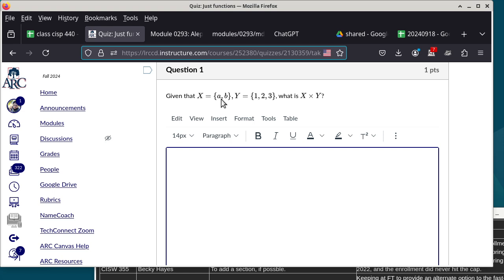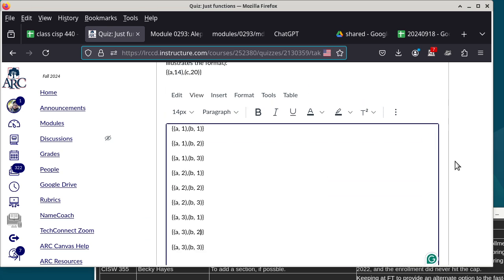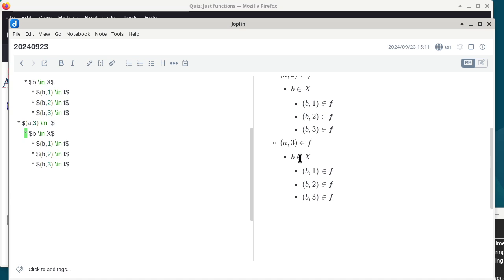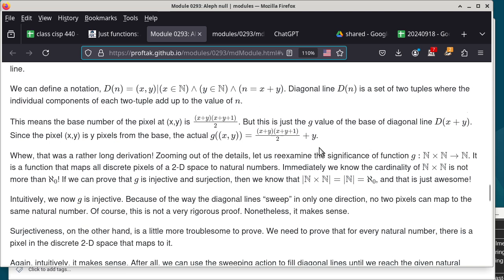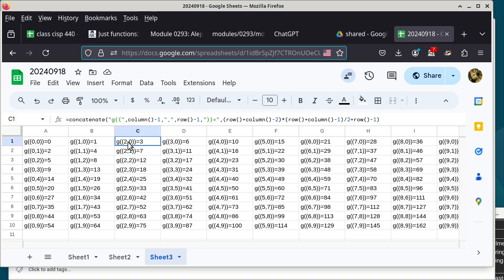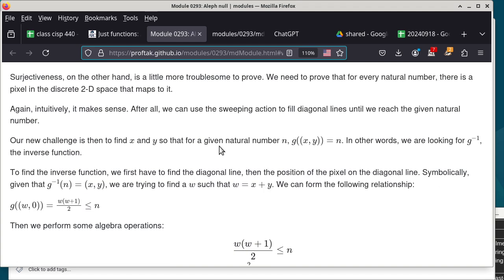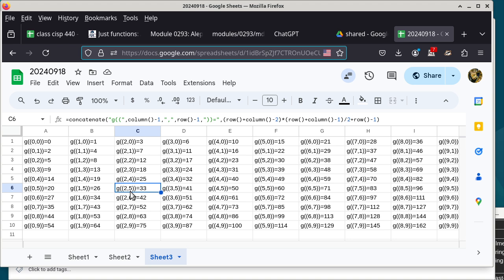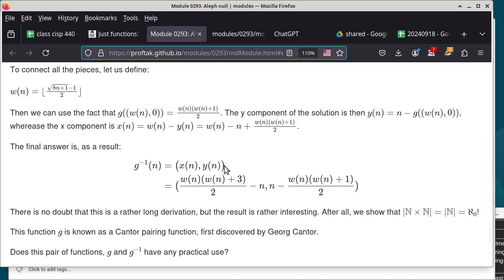20240923 CISP 440 relations